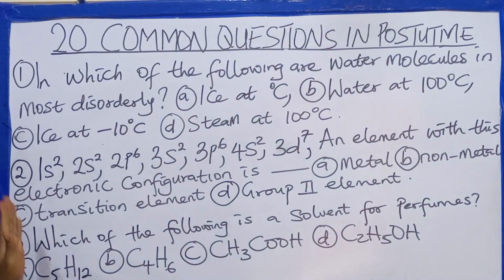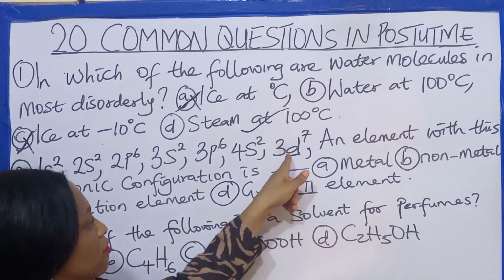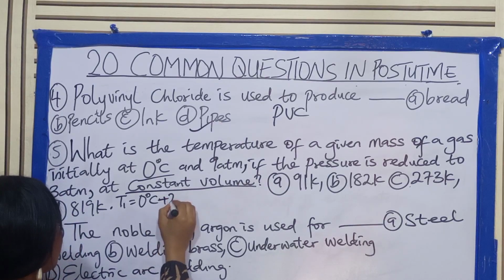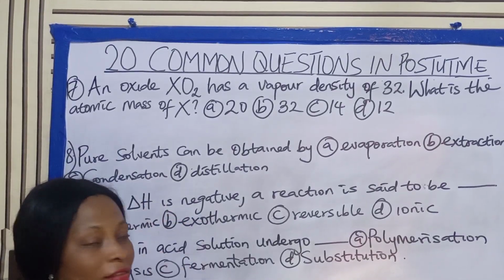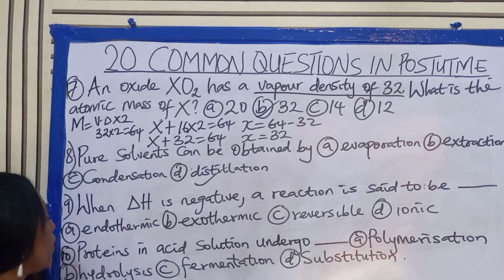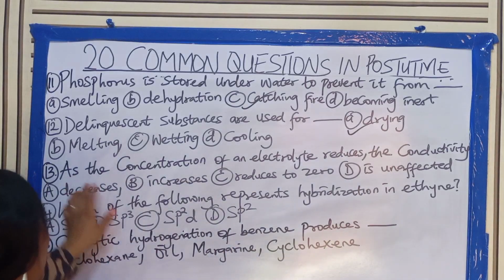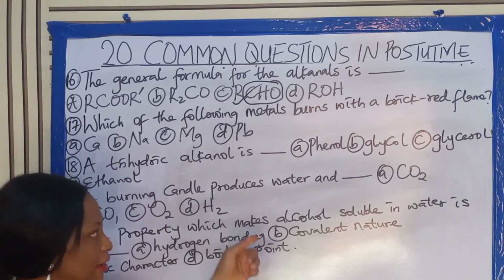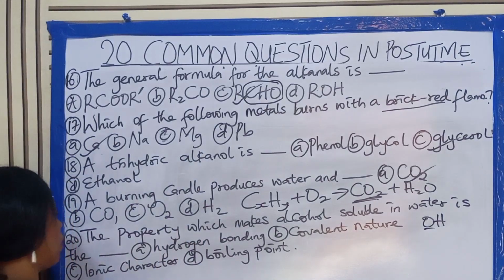20 Common Questions in Postutme 2024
Here, I taught on 20 common chemistry questions in postutme with solutions.